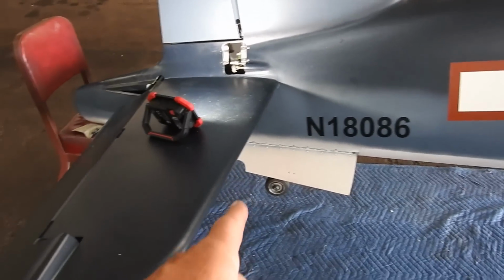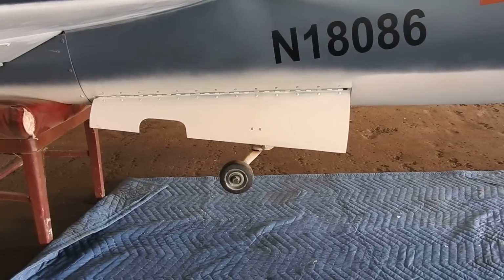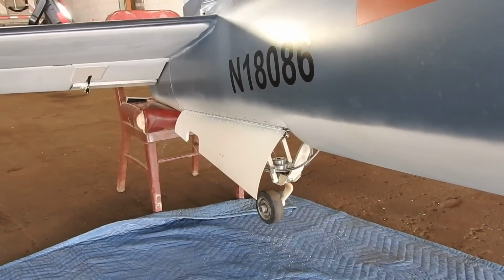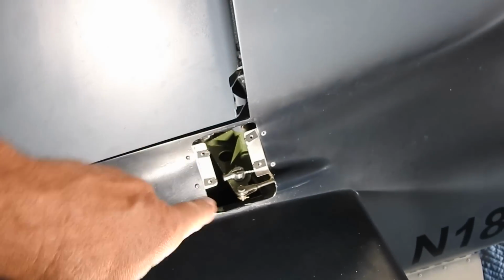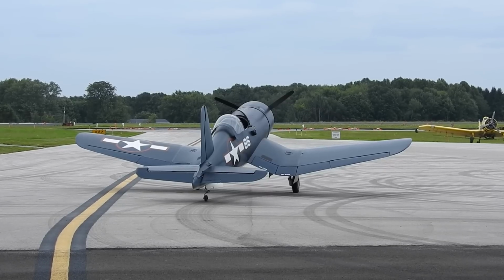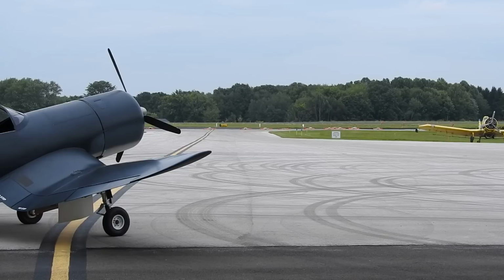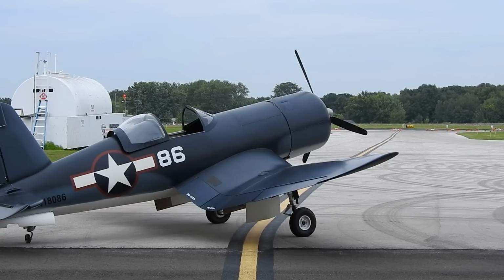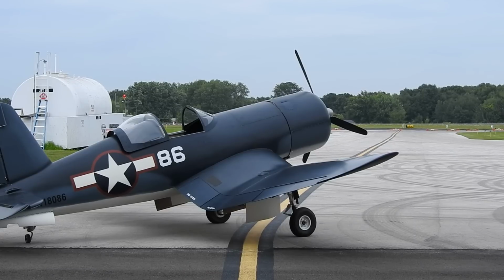WAR Corsair Tailwheel Steering Update 8/6/2023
Tailwheel steering modification is complete. Time to test it out.